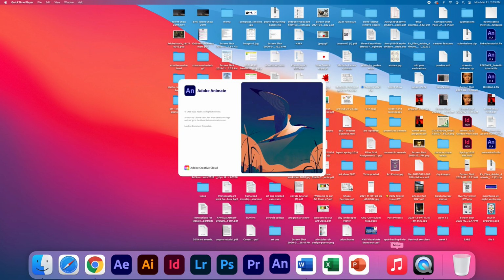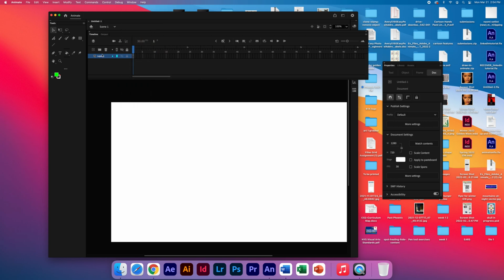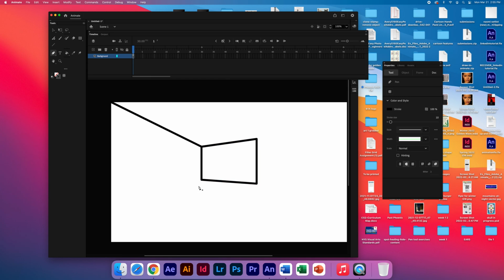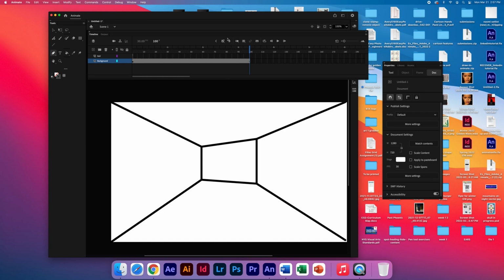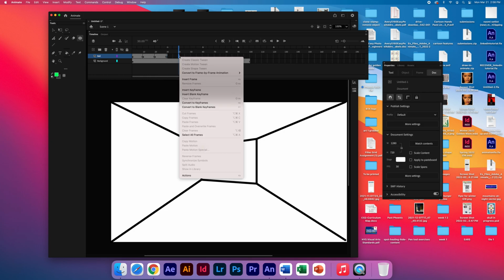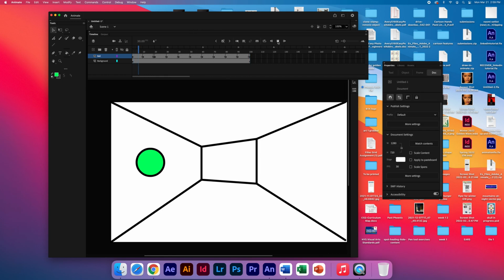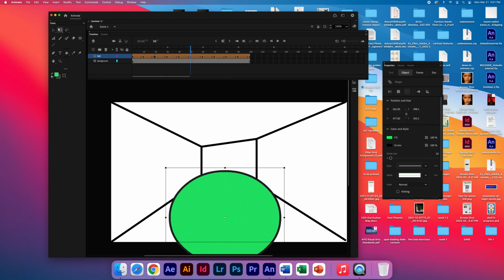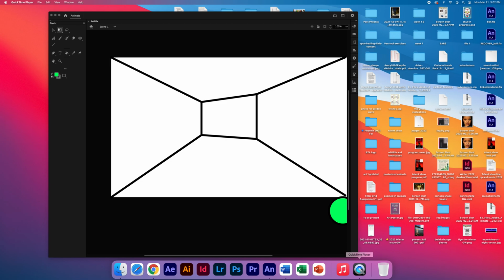Bouncing Ball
animate bouncing ball video